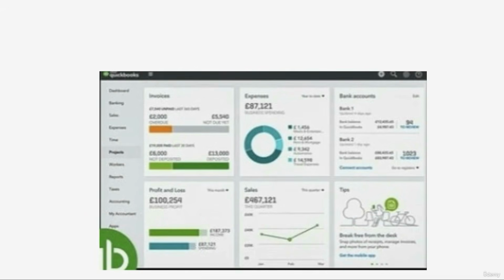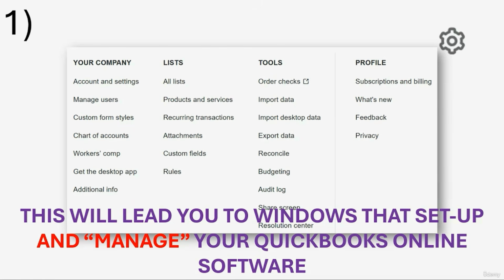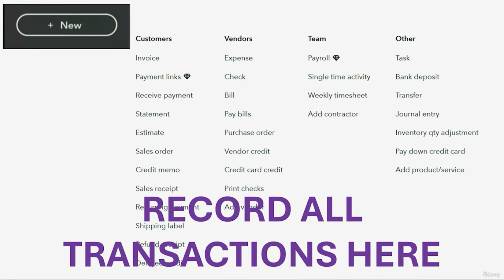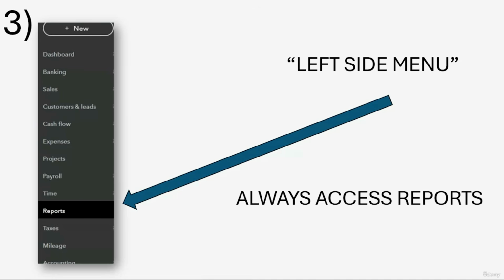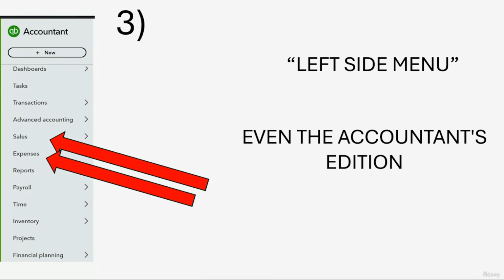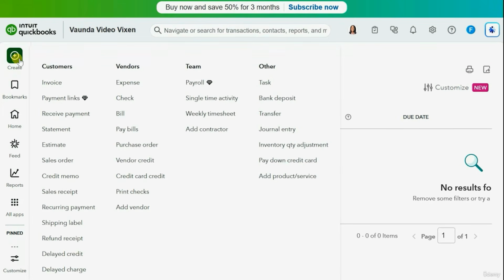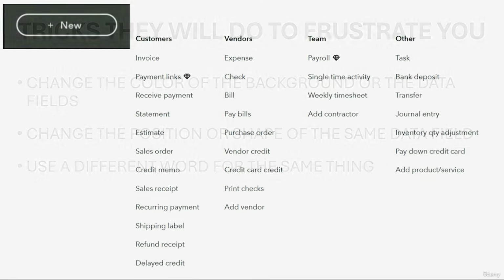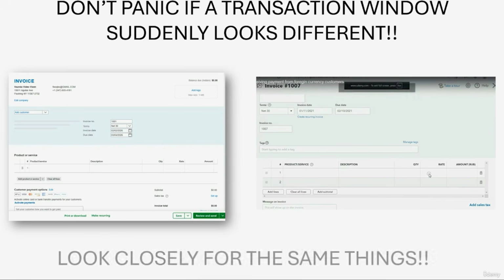QuickBooks Online Made Easy Crash Course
Welcome to the QuickBooks Online Made Easy Crash Course — a free QuickBooks Online tutorial series designed specifically for small businesses that want a SIMPLE, practical, and easy-to-understand accounting system without unnecessary complexity.
This QuickBooks Online crash course is perfect for:
• bodegas
• cleaning businesses
• wedding videographers
• freelancers
• self-employed businesses
• service businesses
• small local businesses
• simple companies that do not need advanced inventory or complicated accounting systems
Unlike many complicated QuickBooks Online courses, this training focuses on the core bookkeeping and accounting tools most small businesses actually use every day.
One of the most important things about this course is that the accounting principles and workflows taught here are timeless.
Even as QuickBooks Online changes its appearance and interface over time, the core bookkeeping concepts, general ledger structure, income and expense tracking, banking workflows, and financial reporting systems remain fundamentally the same across virtually all versions of QuickBooks Online — past, present, and future.
This course is designed to help you truly understand:
• QuickBooks Online basics
• bookkeeping fundamentals
• bank transactions
• income and expense tracking
• the general ledger
• customer and vendor basics
• financial statements
• small business accounting workflows
• practical real-world bookkeeping
Throughout this QuickBooks Online tutorial course, you will learn:
• How to navigate QuickBooks Online
• How to record income and expenses
• How to connect bank accounts
• How to categorize transactions
• How to work with the general ledger
• How to understand profit and loss reports
• How to manage basic bookkeeping workflows
• How small businesses use QuickBooks Online in the real world
This QuickBooks Online course is designed to help small businesses get up and running quickly without wasting time on unnecessary complexity.
Whether you are brand new to bookkeeping or simply want a simplified QuickBooks Online system for your business, this course will help you build a strong practical foundation step-by-step.

Here is the link t the full playlist that this video is introducing.

Other videos you will need………

Do everything you learned here but faster with the bank feeds feature that can import transactions…